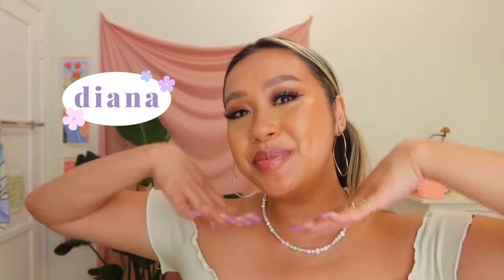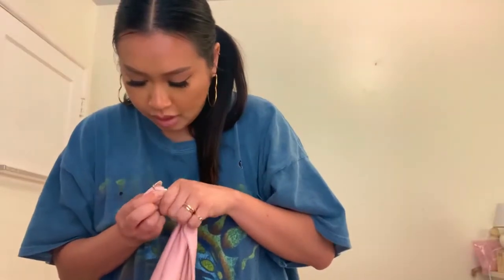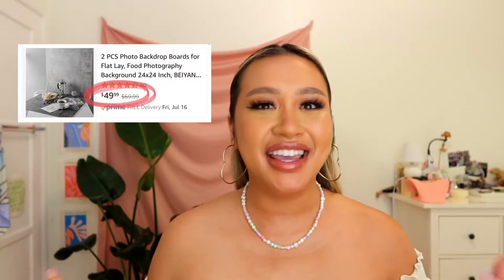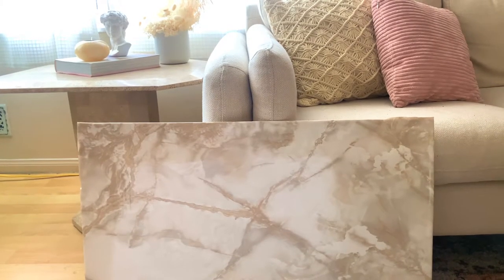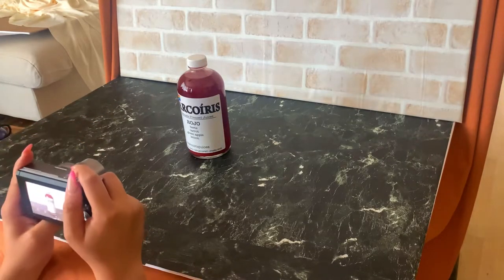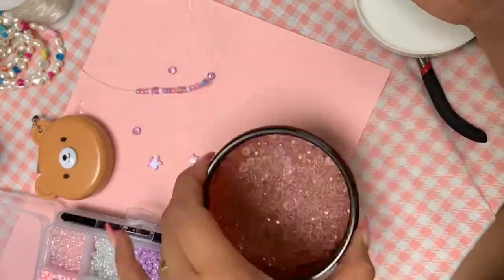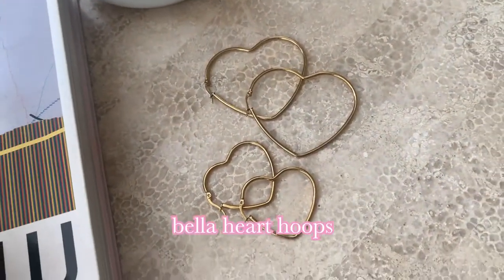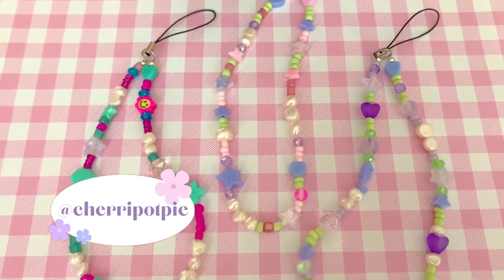affordable product photography hack, filming corner makeover, jewelry shop faves | VLOG 2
hi babes! here is a chill week in my life. i share product photography hacks, my filming background makeover, brunch, and my personal favorite items from my shop, cherripotpie.

use CHERRI10 for $$$ off ur next purchase

I DON’T OWN OR CLAIM THE MUSIC!